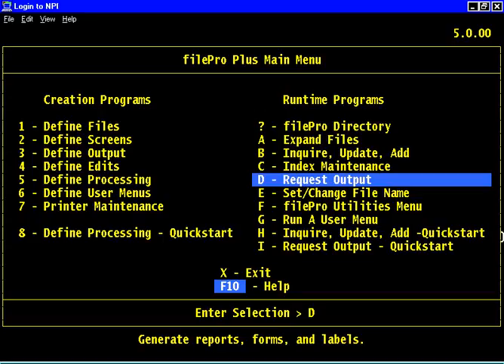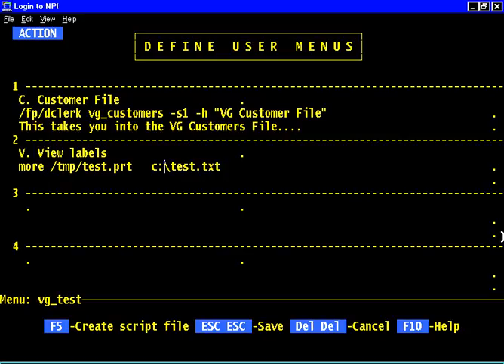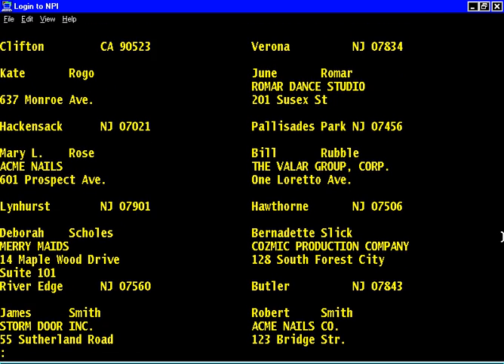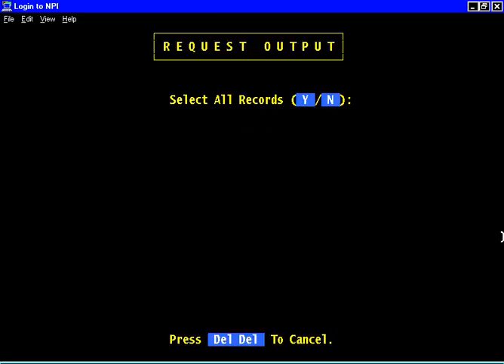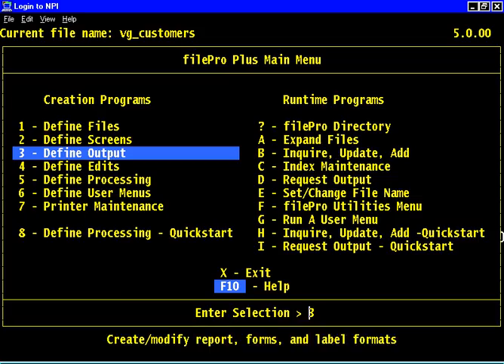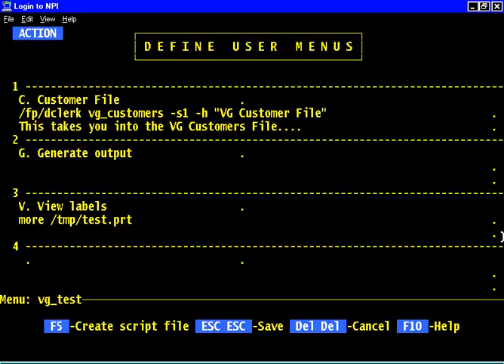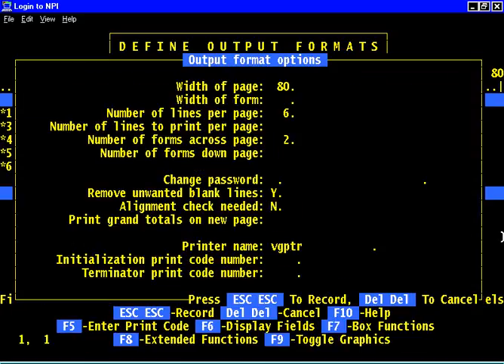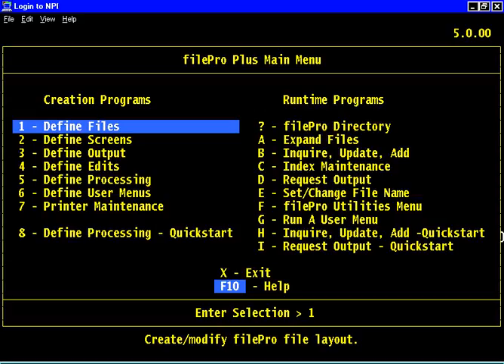FilePro - Chapter 7 - Define Output - Push Left Operator in Formats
Lesson 6 Defining Output tutorials for beginners programmer of filePro database from fptechnologies of Ohio.. Explain the push left Operator for forms, screens.